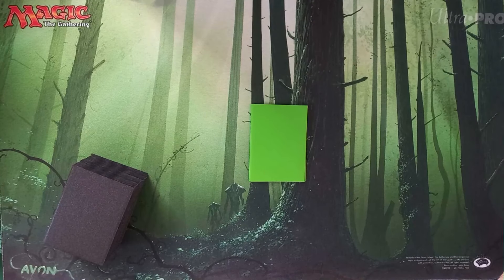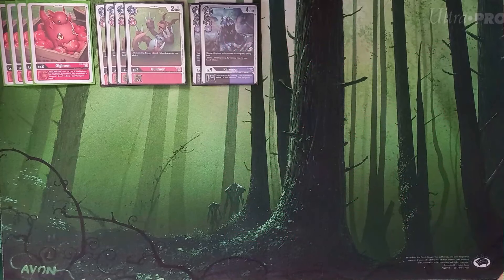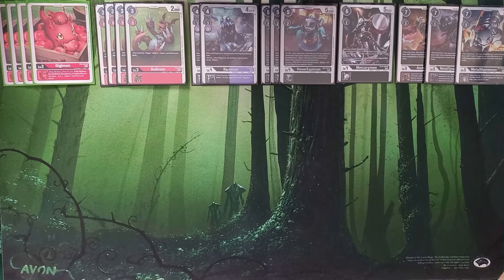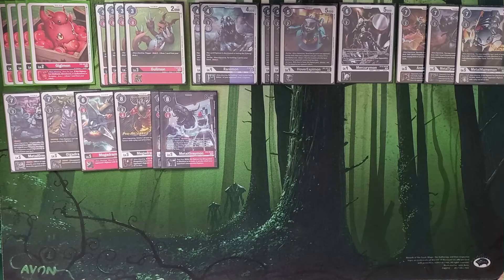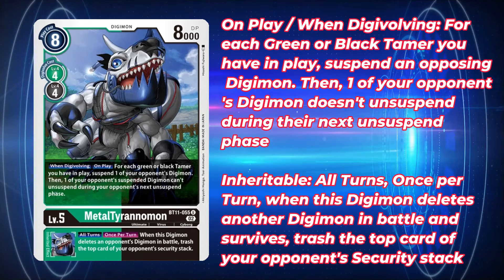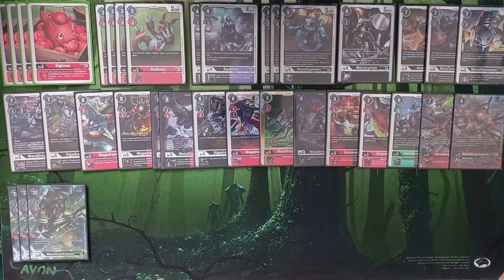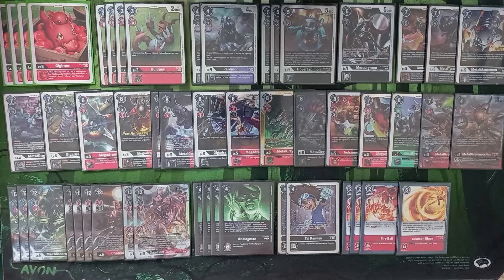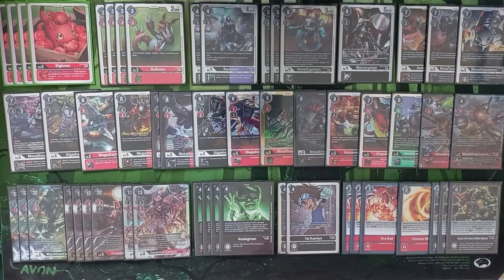Red Base Machinedramon: EX5 Deck Profile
Welcome back for another Machinedramon deck profile! We're mixing things up this time around, and looking at my take on Red base!

Looking for a community to talk decklists with?

Decklist:

Lv2-
Gigimon (EX2) x4

Lv3-
Guilmon (P-041) x4

Lv4-
Raremon (P-101) x2
HoverEspimon (RB1) x3

Lv5-
Andromon (EX1) x1
MetalTyrannomon (EX1) x1
MetalMamemon (EX1) x1
MetalGreymon (EX4) x1
Gigadramon (BT11) x1
Megadramon (BT14) x1
Megadramon (BT9) x1
MetalGreymon (BT8) x2
Gigadramon (BT6) x1
Megadramon (BT6) x1
MetalGreymon (BT1) x1
MetalGreymon (ST15) x1
Volcanomon (ST12) x1
Megadramon (EX1) x1
MetalTyrannomon (BT11) x1
MetalGreymon (BT7) x1
MetalGreymon ACE (BT14) x1

Lv6-
Machinedramon (EX1) x3
Chaosdramon (EX3) x4
Chaosdramon (X-Antibody) (BT12) x2

Tamers-
Analogman (BT11) x4
Tai Kamiaya (ST15) x2

Options-
Fire Ball (EX2) x3
Crimson Blaze (BT8) x1
Attack of the Heavy Mobile Digimon (BT9) x3